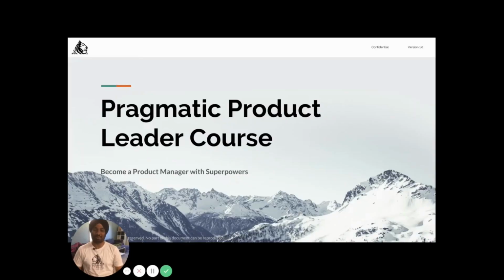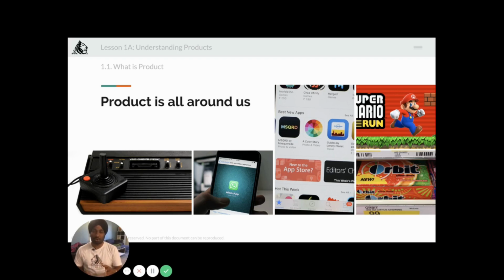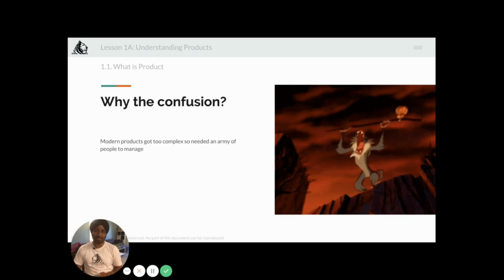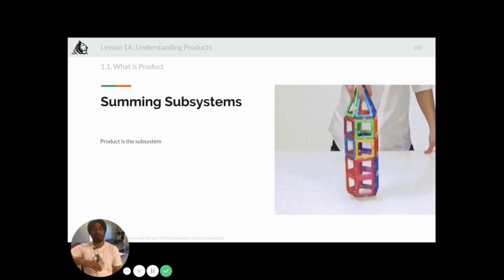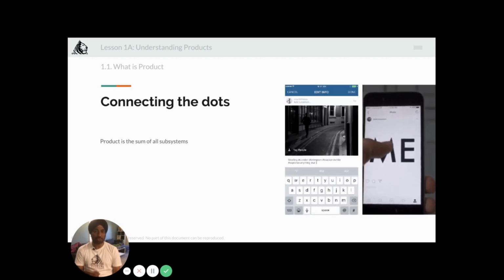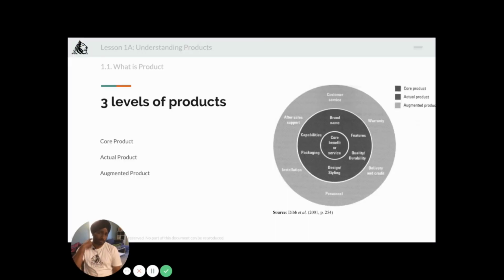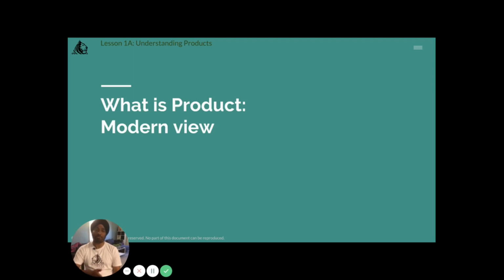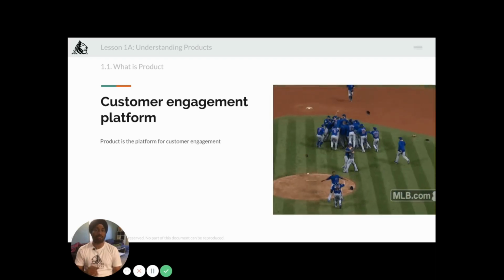Lesson 1A - Understanding Products: A Comprehensive Guide for Product Managers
Get a clear understanding of what products really are and the key terms and definitions used in
product management. Learn how to differentiate between core products, actual products, and
augmented products, and explore the modern view of products as platforms for customer
engagement. This video is essential for anyone interested in product management and building
successful products.

Why Watch
1. Gain clarity on the different types of products and their definitions.
2. Understand the value that a product manager brings to the development process.
3. Learn how products are evolving in the modern context as platforms for customer
engagement.
4. Get insights on how to build products that deliver value and engage customers effectively.

Chapters
0:00:00 - Introduction
0:01:16 - Defining Product: Marketing Perspective
0:04:49 - Defining Product: Modern View and Customer Engagement
0:07:20 - Conclusion

Summary
In this video, you will learn the essential terms and definitions used in product management.
Discover how products are categorized and defined from both marketing and modern
perspectives. Understand the importance of customer engagement in building successful
products. Gain valuable insights that will help you become a skilled product manager and create
products that deliver value.

🌟 Recommended PM Resources:
Enhance your product management skills with our curated resources: